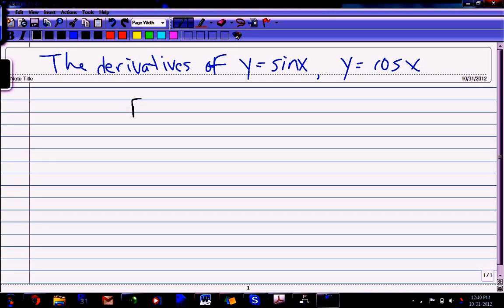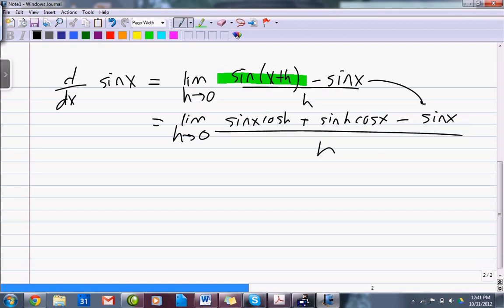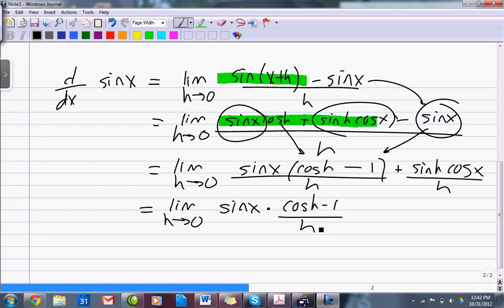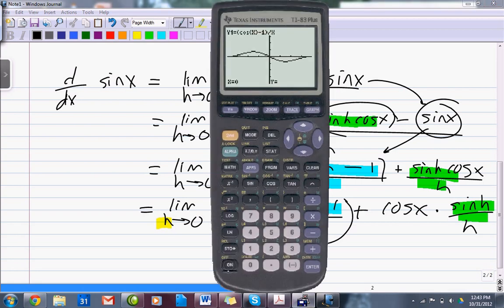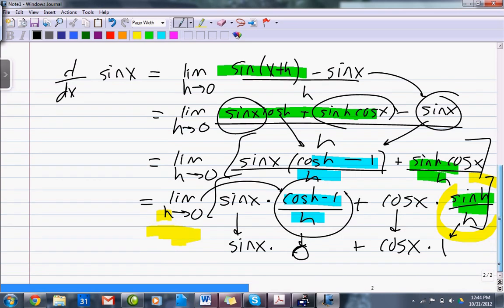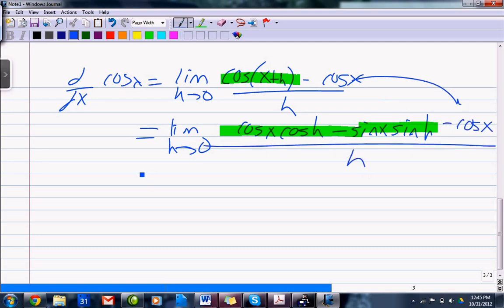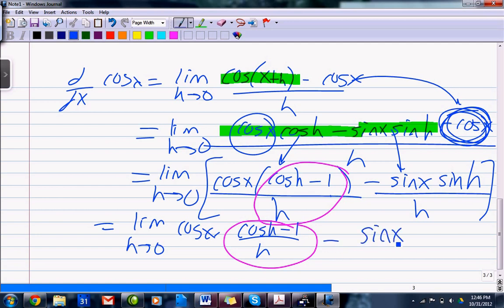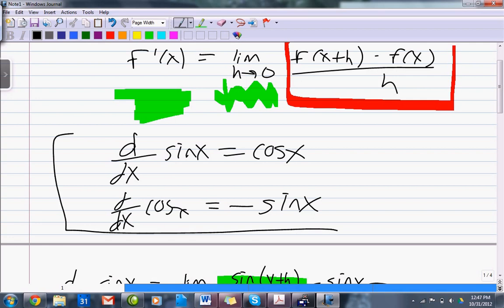Deriv of Sine and Cosine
Derivative of the sine and cosine functions When I'm not teaching mathematics, I am teaching standup paddle board lessons in CT.